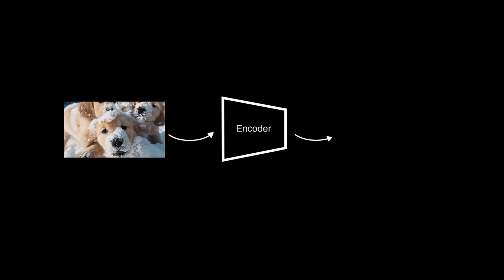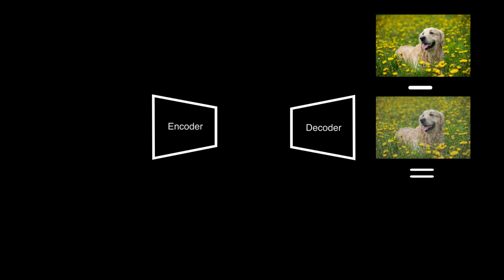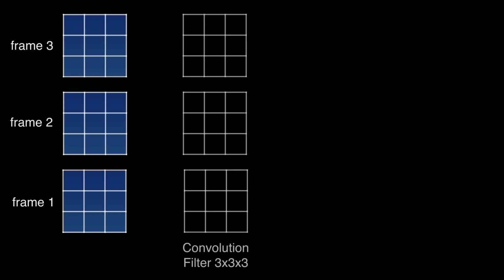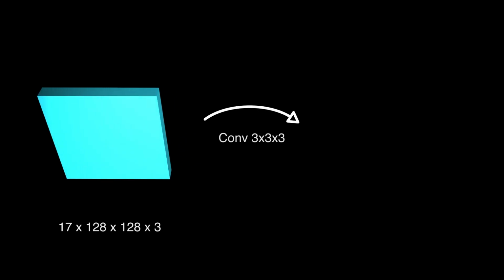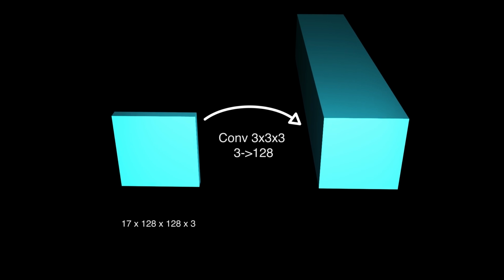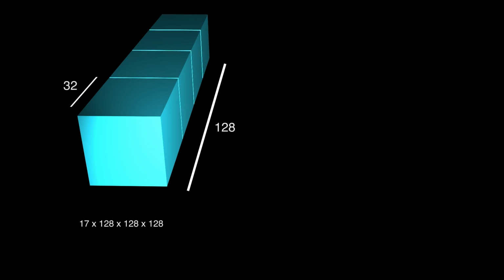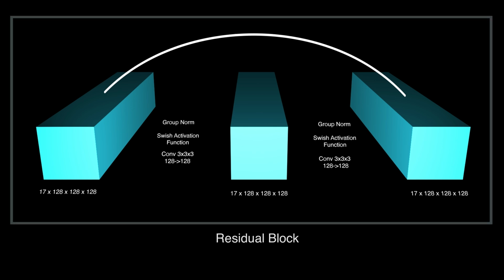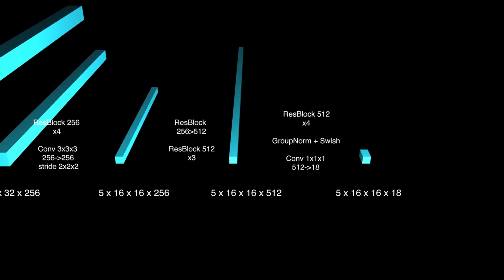How do AI text to video models like Sora work?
Ever wondered how AI text-to-video models like Sora work? In this first part of our series, we dive into how encoders are used to compress training data, laying the groundwork for transforming text into stunning video content.